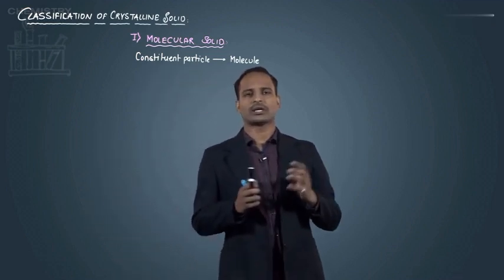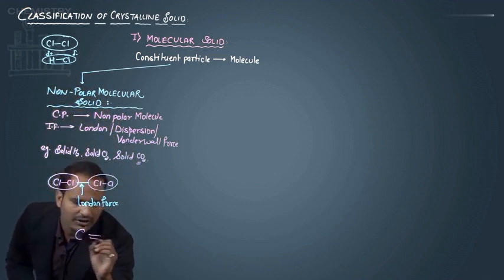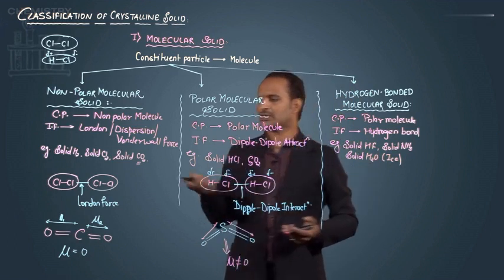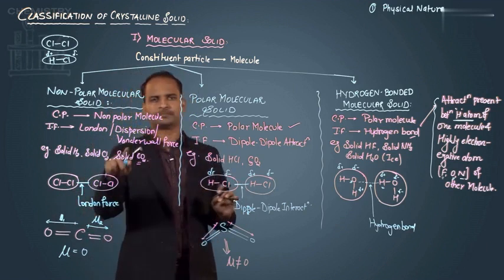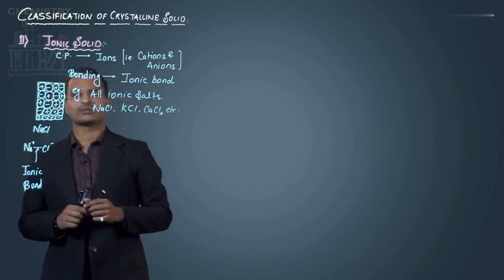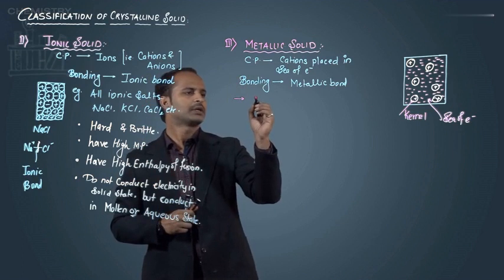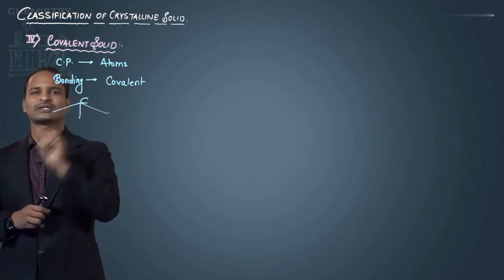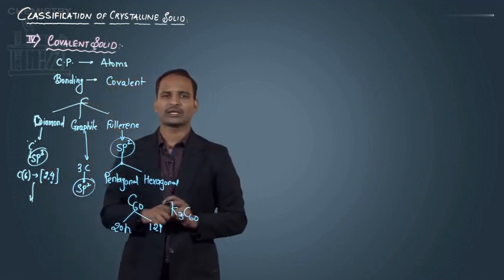Solid State Classification Of Crystalline Solid